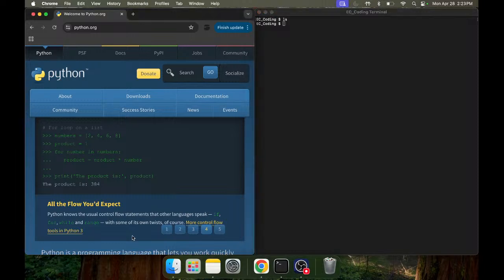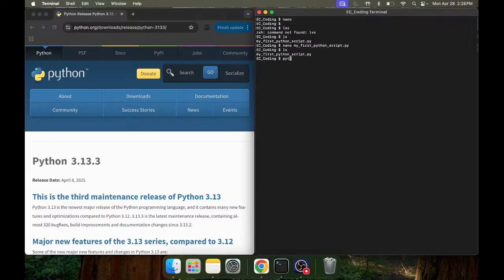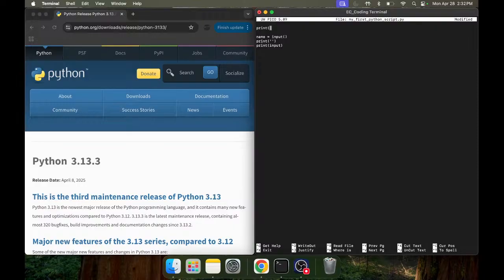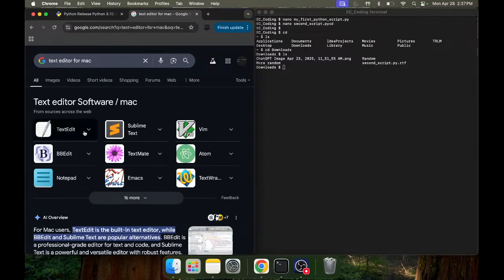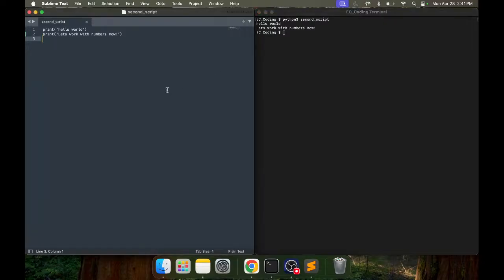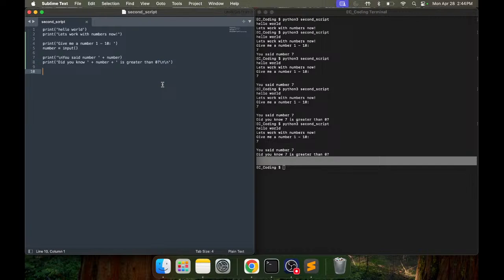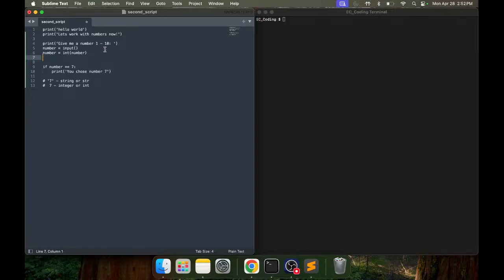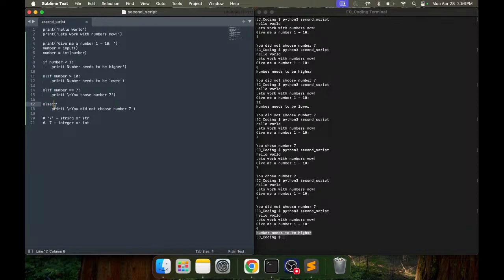Learning Python for Absolute Beginners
Welcome to "Learning Python for Absolute Beginners"! 🐍✨
If you're brand new to coding or curious about Python, you're in the right place. In this stream, we'll start from zero — no prior experience needed! We'll cover the basics like:

Setting up Python on your computer

Writing your first simple programs

Understanding essential concepts like variables, loops, and functions

I'll explain everything step-by-step and answer your questions live!
Grab a notebook, open your code editor, and let's dive into the world of Python together. 🚀